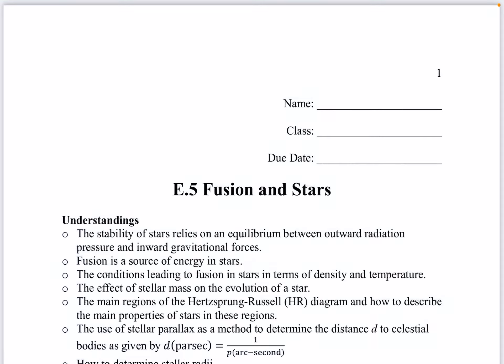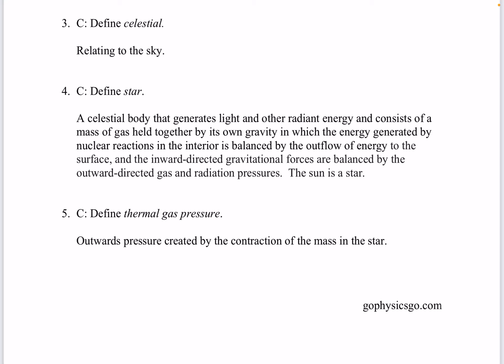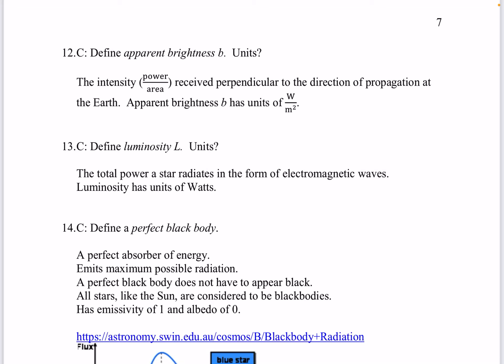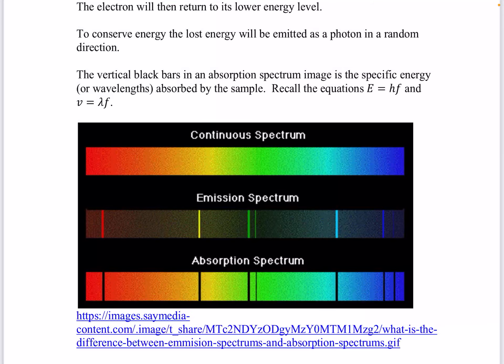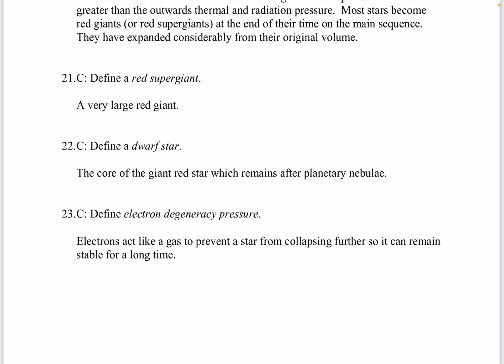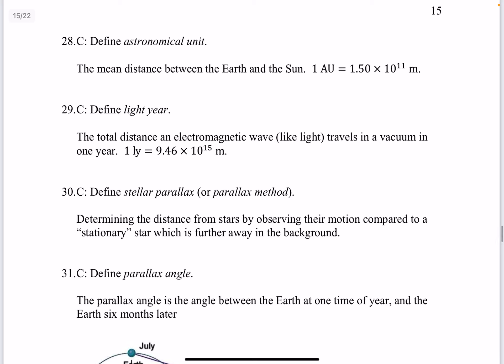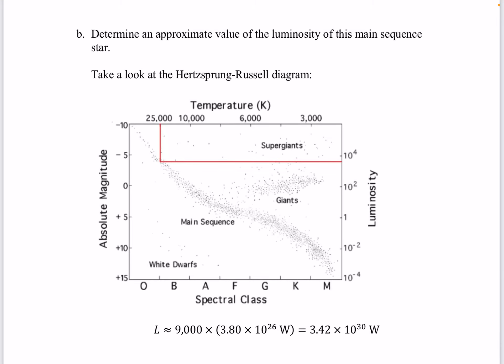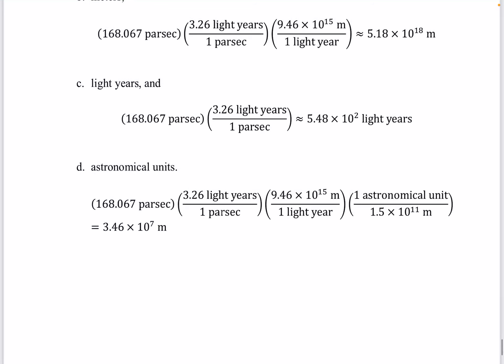IB Physics Topic E.5 Fusion and Stars (with Free Worksheets)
The website gophysicsgo.com also has free IB physics IA samples!  Please download and share!

Please help this channel grow by letting all the IB physics students and IB physics teachers you know about it!  Thank you so much!

Please share the worksheets with all the IB physics students and IB physics teachers you know!  Thank you so much!

Questions with a "C" next to them are "content" questions.

Questions with an "E" next to them are example questions which require a calculator.